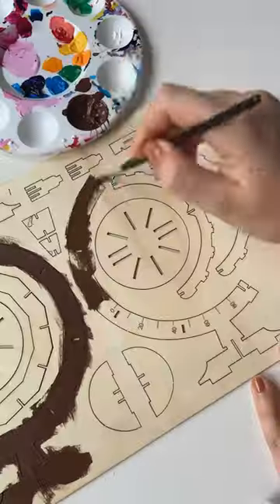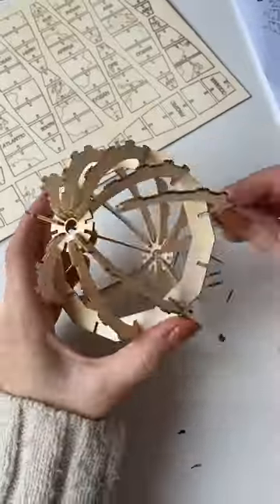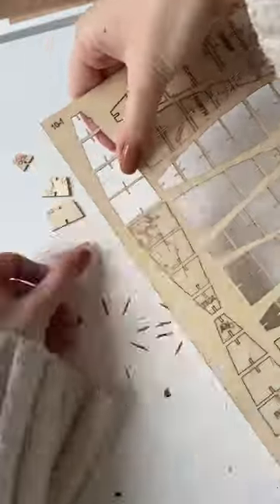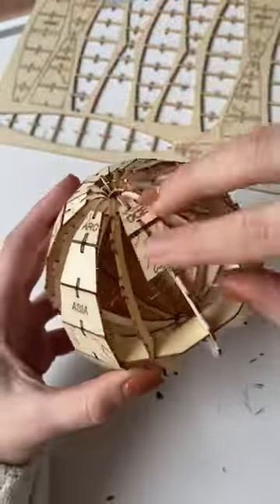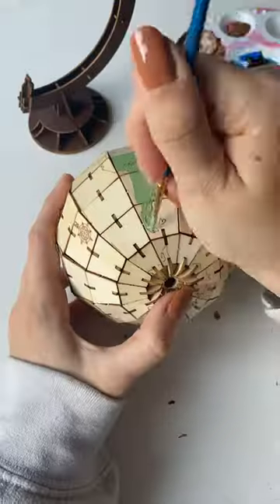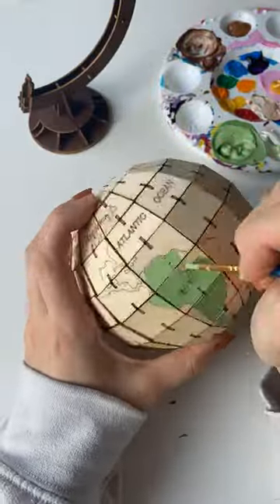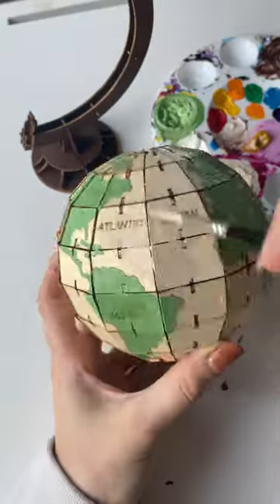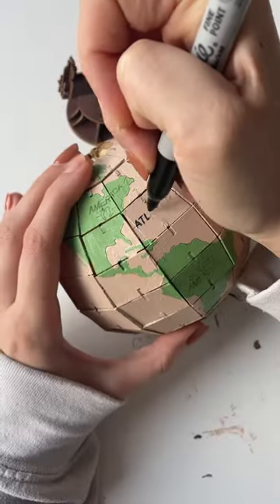Making a DIY wooden globe model - can’t believe I broke it 🙃